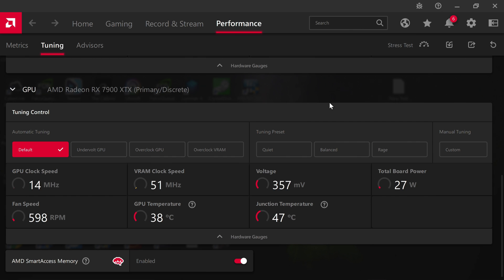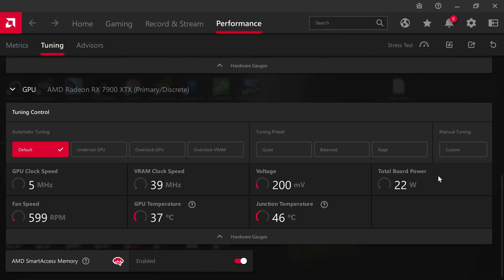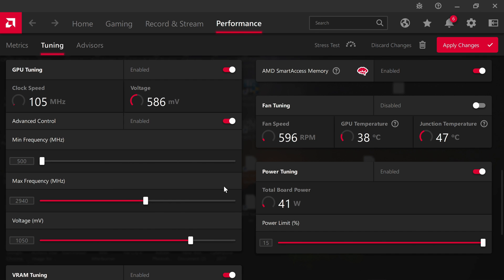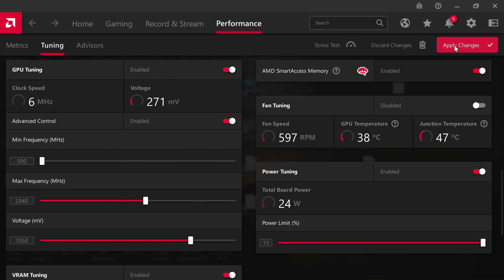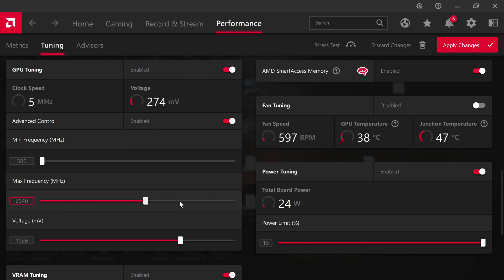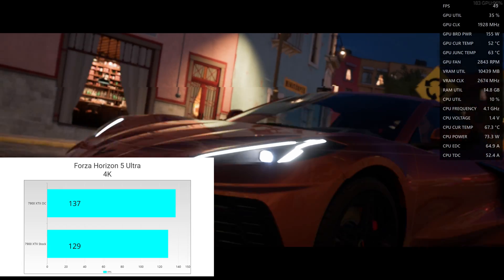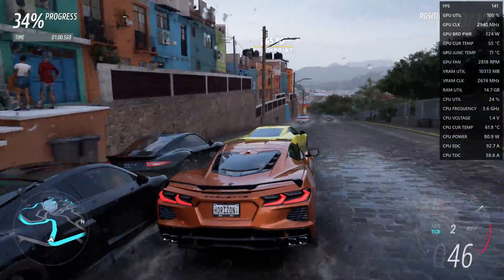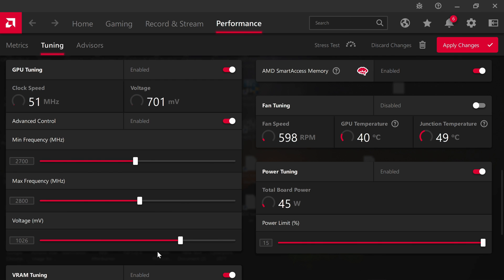How to Overclock AMD 7900 XTX | Easy AMD Overclock Guide | RX 7900 XTX Undervolting/Overclock Guide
Today I show you how to easily Overclock and Undervolt your AMD Graphics card. Todays Overclock will be performed on AMD's new RX 7900 XTX. I also show some 4k benchmarks of stock Vs OC. Lastly I give my impressions on AMD's latest GPU.